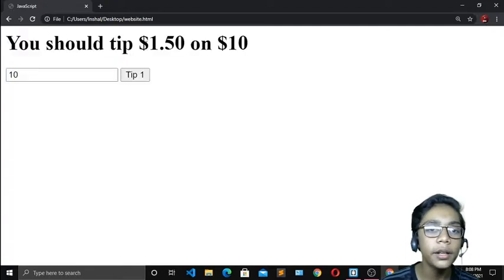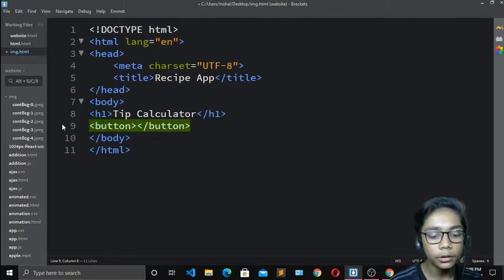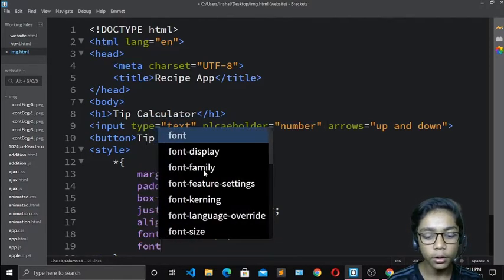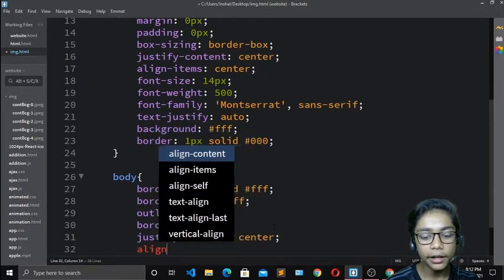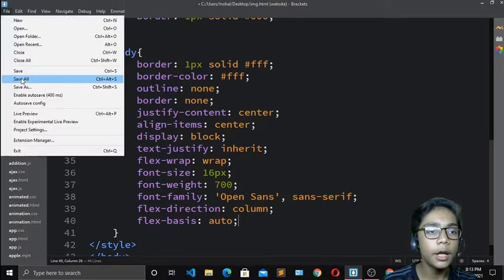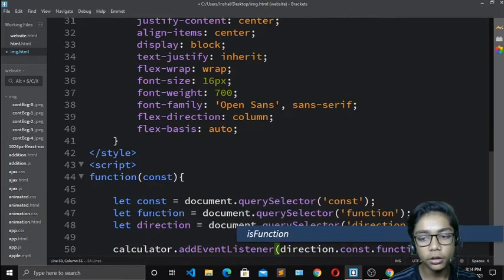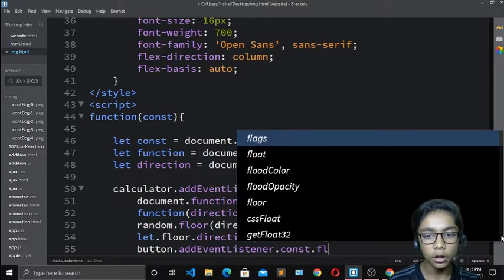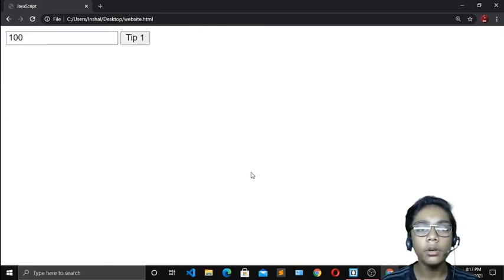JAVASCRIPT Course Project Based Learning - New Simple Tip Calculator Using Javascript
This video is about JAVASCRIPT Course Project Based Learning - New Simple Tip Calculator Using Javascript